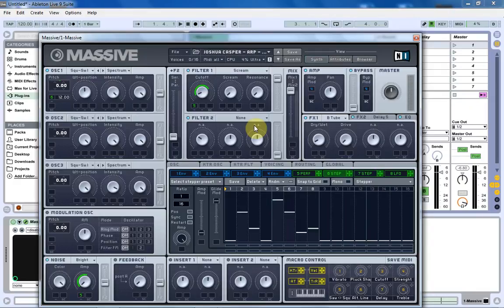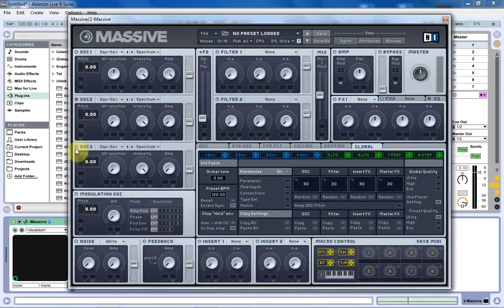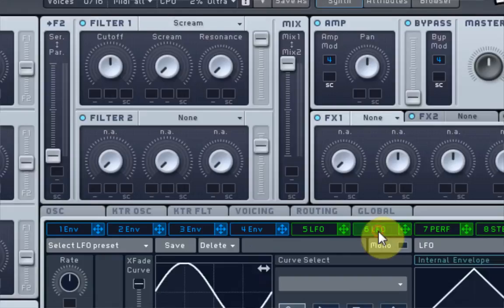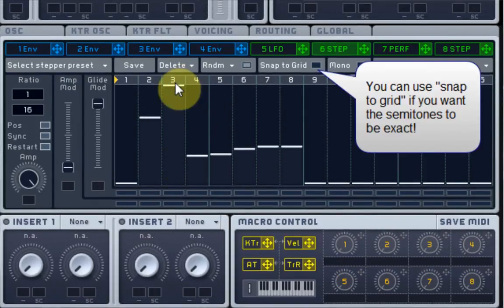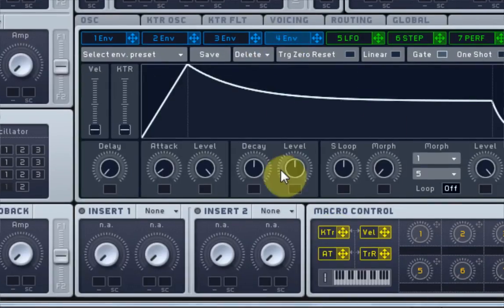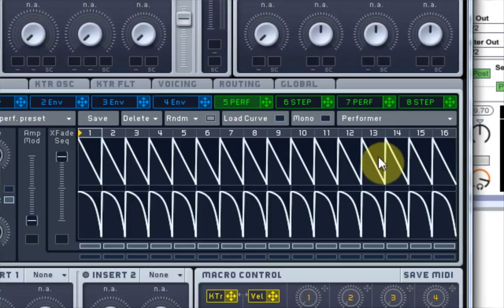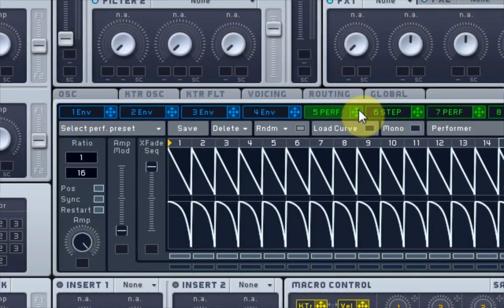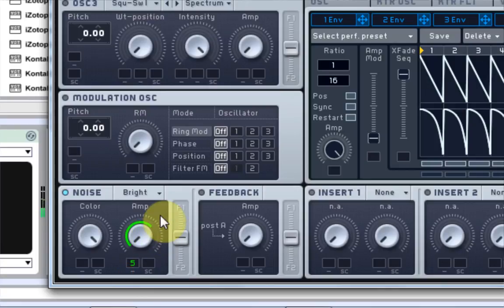Massive Tutorial | Making an Arpeggiator Template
Download the Patch Here : Read the Article

This is how to set up Massive's Stepper & Performer LFOs to make killer Arpeggiators!

Arpeggiators are a cool! Let's make one as a template for the future!

When we are done with the tutorial we will have a great base for arpeggiated sounds. It will be super easy to change wave tables and arpeggiator patterns.

You can also use the Stepper part of this tutorial on any existing patches you have that might sound good arpeggiated!!